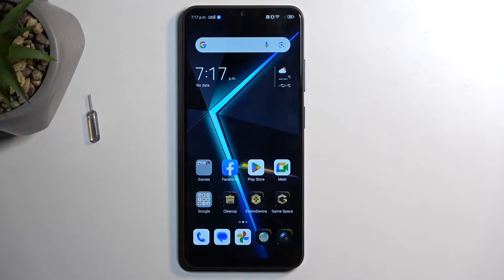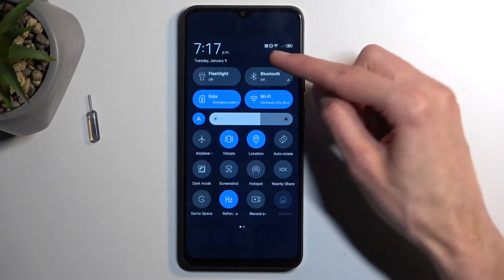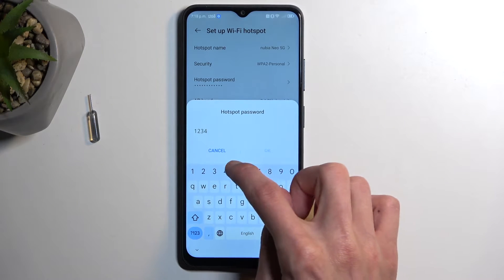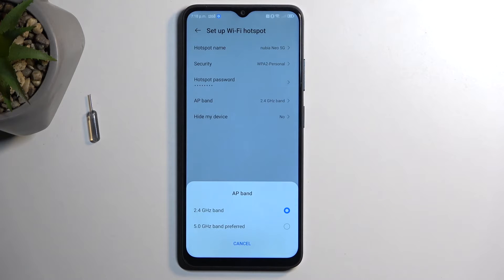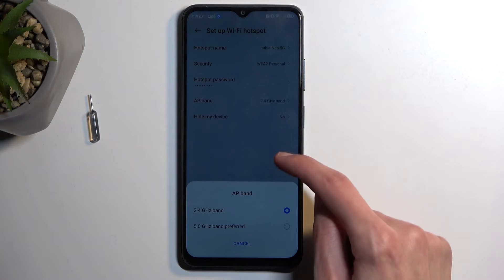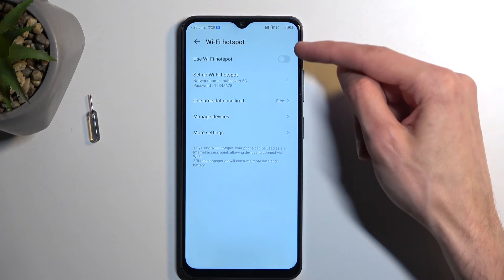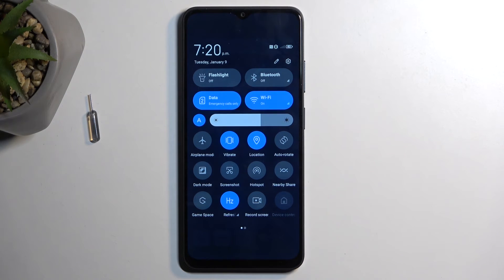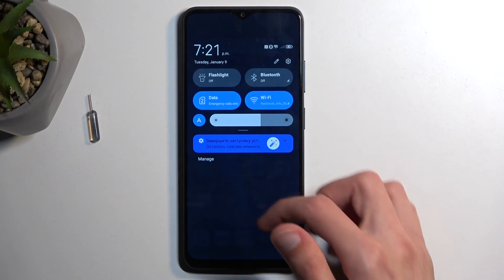How to Activate Portable Hotspot on NUBIA Neo?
Find out more about NUBIA Neo
This comprehensive tutorial explains how to activate the portable hotspot feature on your NUBIA Neo, so you can share your internet connection with other devices. With portable hotspot functionality, you can setup a Wi-Fi network on your smartphone, allowing other devices to connect to the internet through your data connection, including laptops, tablets, and other smartphones.
You can use our step-by-step instructions to access and activate the portable hotspot feature on NUBIA Neo. We'll walk you through the process, ensuring that you understand the necessary settings and security options.

What is a portable hotspot, and why would I want to activate it on my NUBIA Neo?
Are there any data usage considerations or limitations when using the portable hotspot feature?
Can I customize the hotspot settings, such as the network name and password, on my NUBIA Neo?
How do I access and activate the portable hotspot feature on my device?
Are there any security measures in place to protect the hotspot connection from unauthorized access?